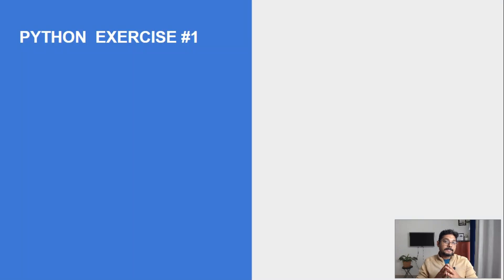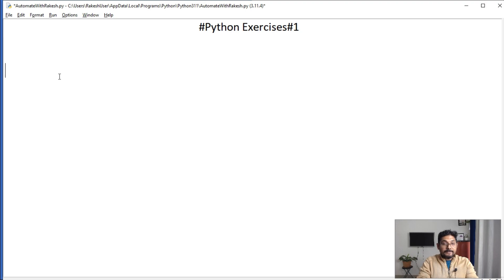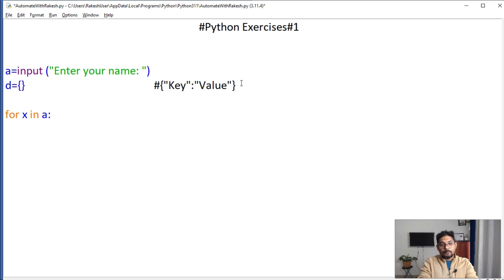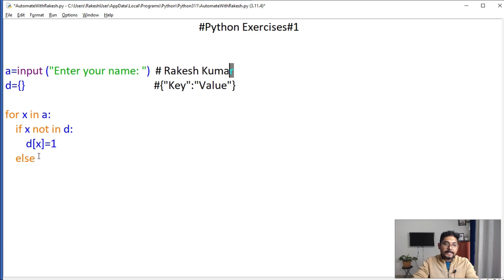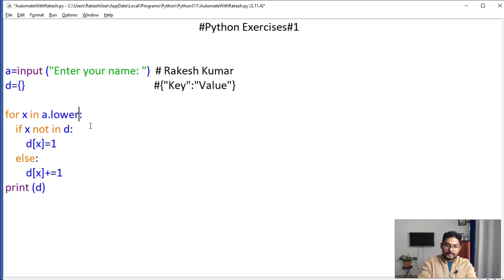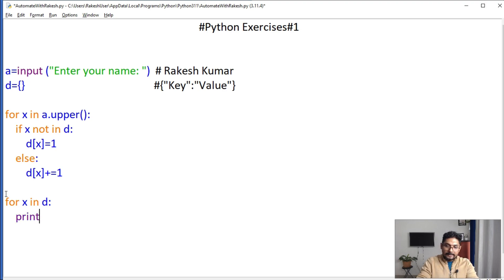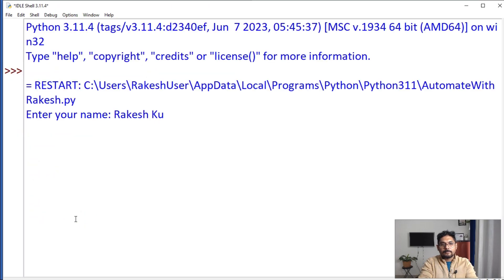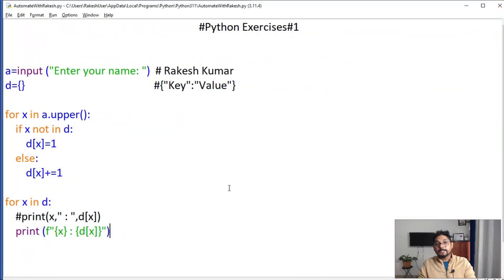Python Count Frequency: Count Frequency of Characters in String Python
Learn how to find the frequency of each character in a string with this quick and insightful video tutorial. 📺🔍 Enhance your coding skills and unleash the power of data manipulation!

Get Answers to:
How to Count Frequency of Characters in String in Python?